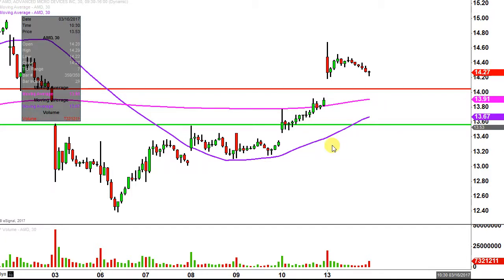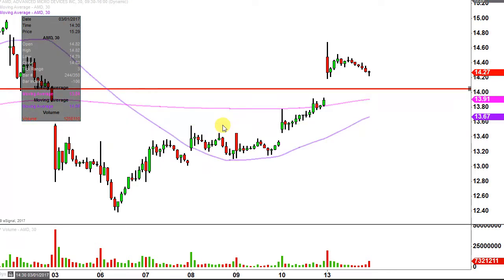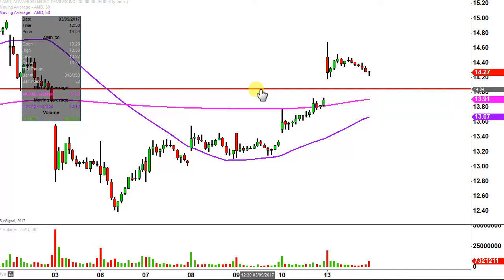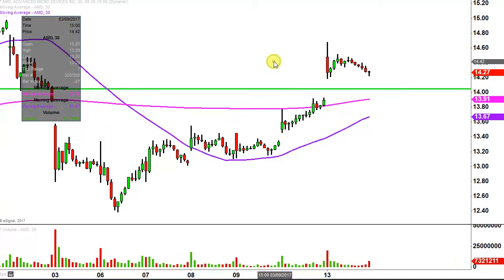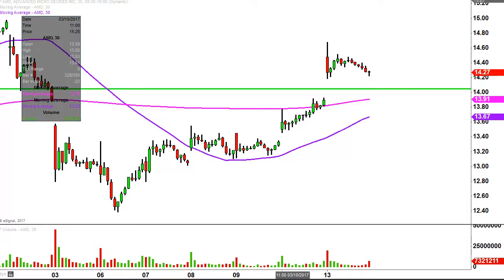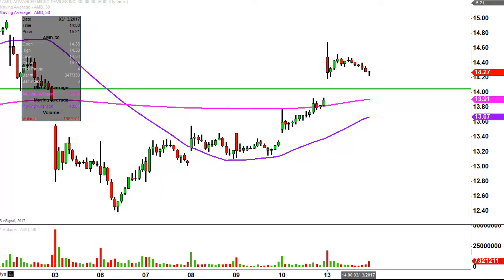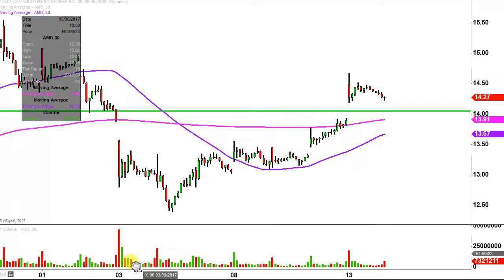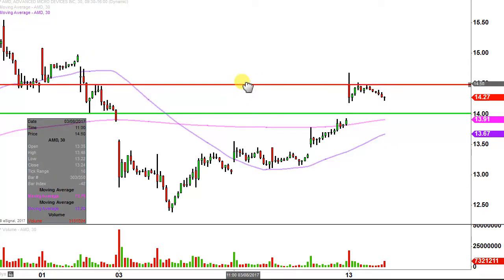Advanced Micro Devices Inc - AMD Stock Chart Technical Analysis for 03-13-17